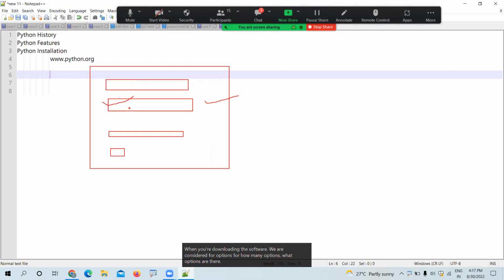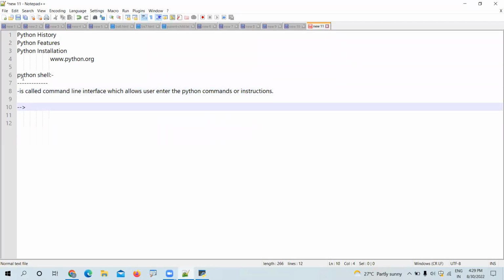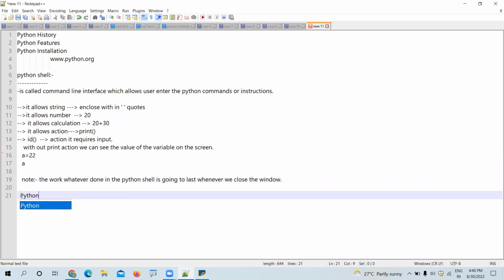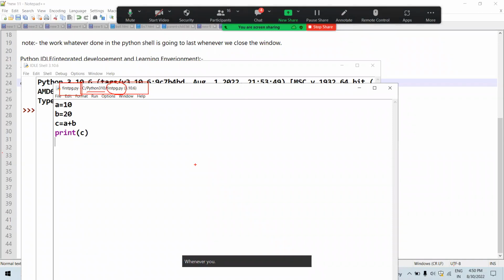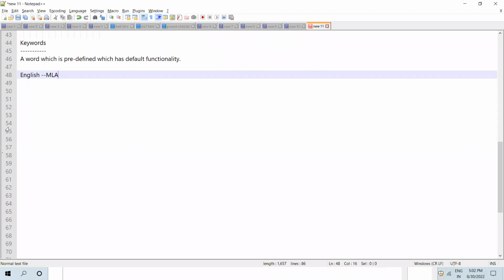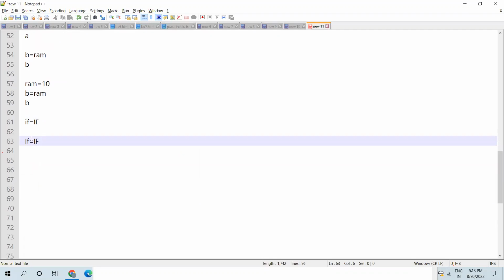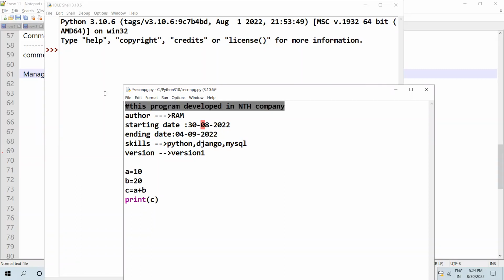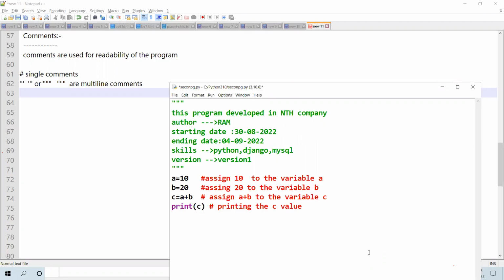Python Programming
1. Introduction to Python
2. Scripting and Programming languages
3. Features of Python
4. Installing Python software
5. What can we do by using Python
6. Advantages and Disadvantages of Python
7. Why should we learn Python
8. How Python's Datatypes Compare to Other Languages
9. Starting IDE
10. The Interactive shell
11. Python application or program development
12. Python Identifier
13. Python Keywords
14. Help() function
15. Indentation
16. Quotations in Python
17. Multiline statement
18. Comments in Python
19. Python Variables
20. Escape Sequence
21. First Python Program
22. Reading data from keyboard
23. Data types in python
24. Type conversion functions
25. Eval function